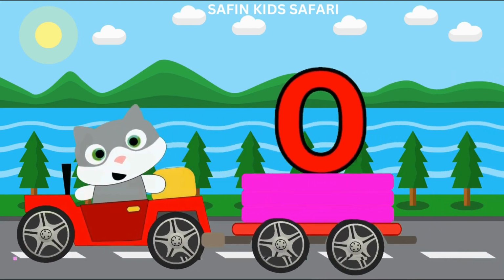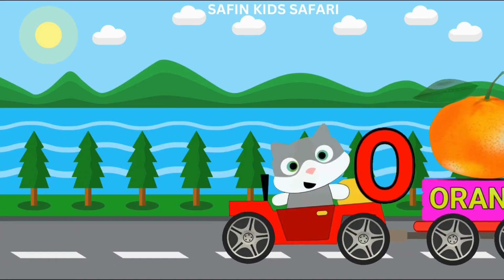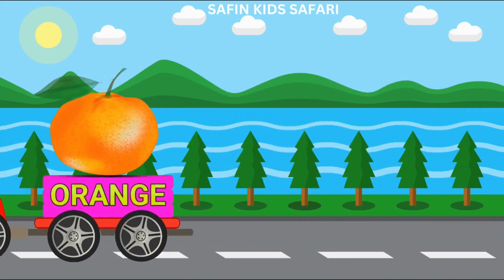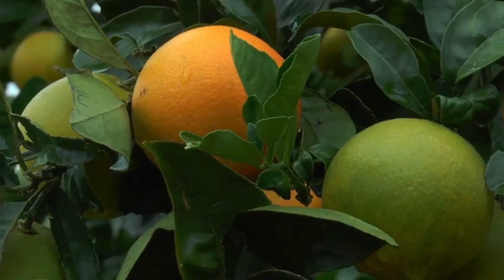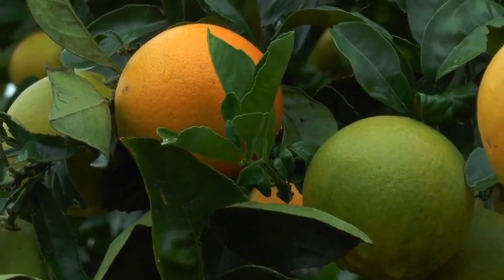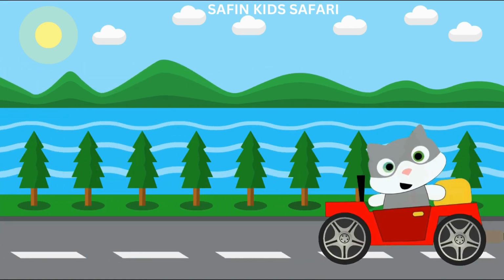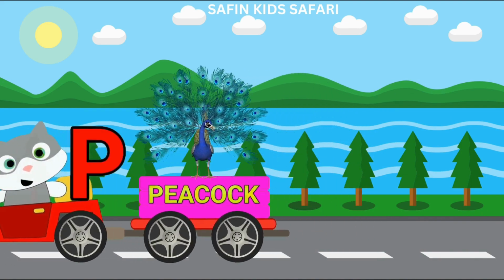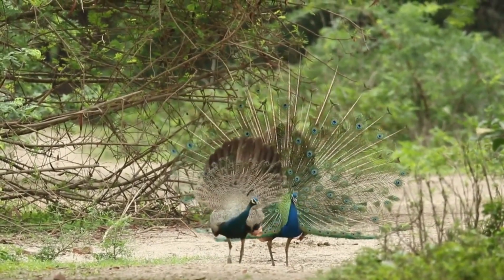English alphabet pronunciation|ইংরেজি বর্ণমালা|a for apple b for ball|abcd|abcd song|cartoon|rhymes.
Share if you hate Charlie and The Alphabet!

【Animal's name 電車 踏切】★動物の名前 わかるかな? 英語 ぞうさん★ Fun railroad crossing animation for children

This video, English alphabet for kids|ইংরেজি বর্ণমালা|a for apple b for ball|এবিসিডি|abcd song|cartoon|rhymes will your nice children to learn abcd,abcd song,cartoon,rhymes and english alphabet,
,এবিসিডি,এবিসি,এবিসিডি পড়া,এবিসিডি কার্টুন,ইংরেজি বর্ণমালার সঠিক উচ্চারণ,ইংরেজি বর্ণমালা that are very essential for learning alphabet.

Your cute babies will also learn in this video english alphabet,a for apple,a for apple b for ball,on a chu chu train that bears the alphabets.

In the video we will show a train that is carring english alphabet in a funny ways and your beautiful toddlers will also get much pleasure here and more the following---

1. Learn the English alphabet with this fun and educational video for kids! Watch as "A" is for apple and "B" is for ball in this ABCD song featuring cartoon characters and rhymes. Follow along and learn the English alphabet with ABCD Kids!

2. Struggling to learn the English alphabet? ABCD Kids has you covered with this fun and educational video for kids! Watch as cartoon characters and rhymes help your child learn "A" is for apple and "B" is for ball in this ABCD song.

3. Make learning the English alphabet fun with ABCD Kids! This video for kids features a cartoon-filled and rhyme-filled ABCD song to help your child learn "A" is for apple and "B" is for ball. Follow along and let your child learn the English alphabet with ABCD Kids!

🙂 Please, Keep loving and Supporting me 🙂

🔴 *** Be my friends on ***

এবিসিডি
এবিসি
abcd song
abcd
ইংরেজি বর্ণমালার সঠিক উচ্চারণ
ইংরেজি বর্ণমালা

🔎 Hashtags 🔎